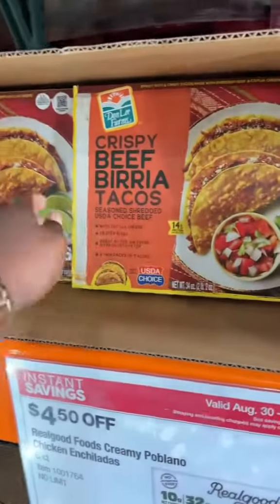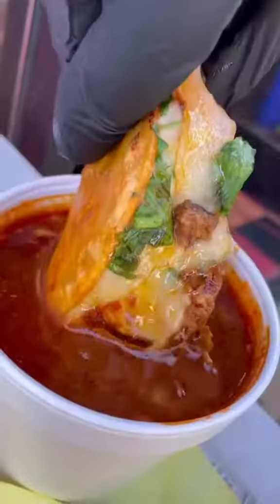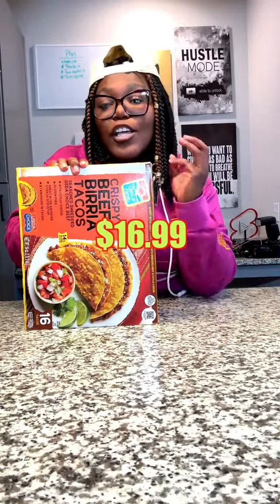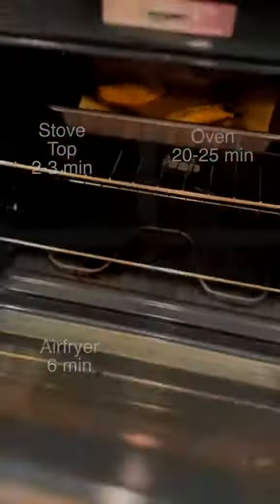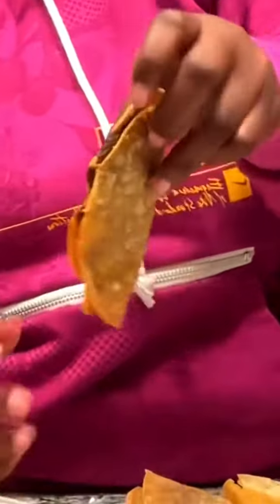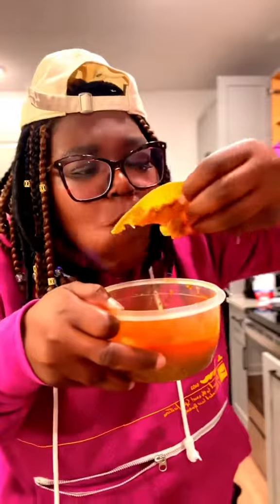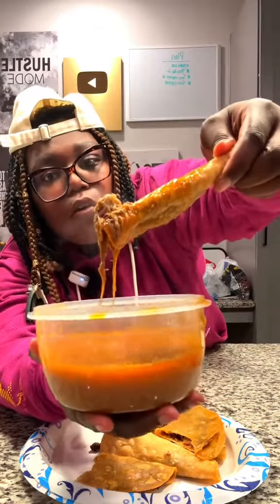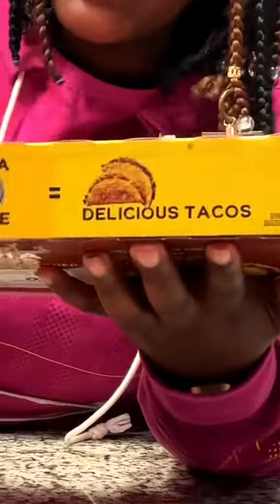These Birra Tacos DISAPPOINTED ME for the last time